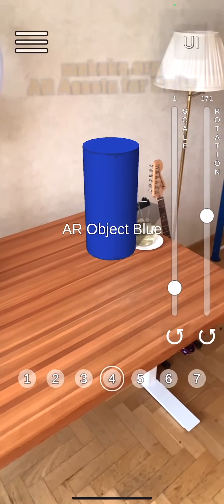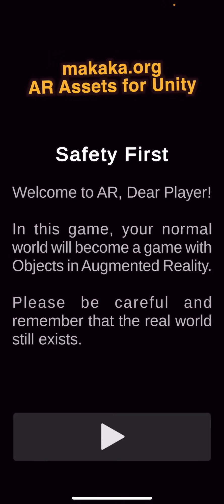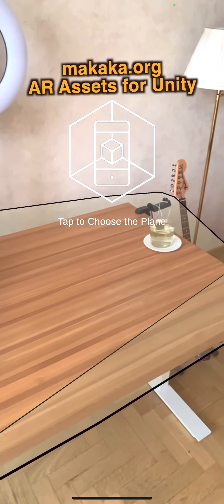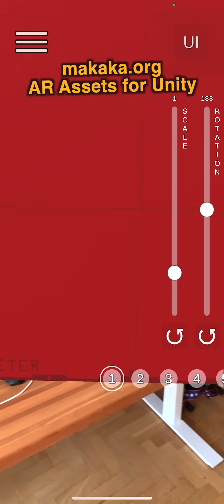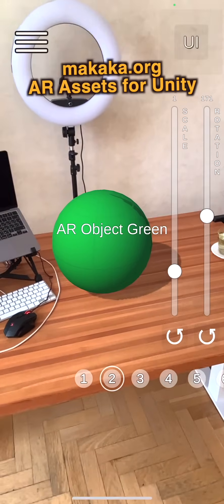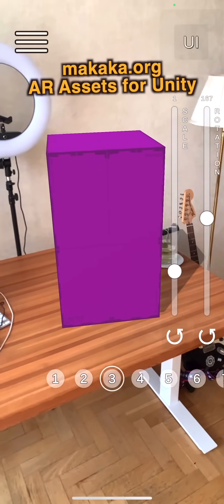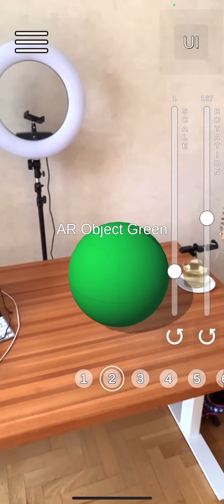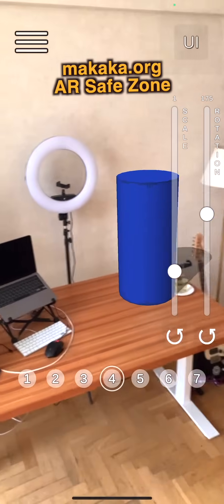Unlock the Power of AR Gallery 🎨 with Unity Asset & AR Foundation (ARKit, ARCore): Augmented Reality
AR Gallery for Unity Game Engine (AR Foundation: ARKit, ARCore) — App Template — Unity Asset in Augmented Reality

You can Move, Rotate and Scale any 3D objects in any space at home or outdoors: it's a Demo Sample of Gallery with custom AR Objects & real-time shadows (shader for transparent surfaces: works independently of AR). AR Safety First.

Demo Gallery Template is an Excellent Starting Point to Create Apps and Games with Augmented Reality for iOS & Android mobile platforms.

⭐ PACKAGE CONTAINS :

■ Complete Gallery Demo Scene with Tutorial, real Plane Detection, visual Plane Confirmation/Resetting, and Object Placing (Cubes) in a selected point on a detected plane:

— Gallery: Selecting Target AR Object via Toggle Group System (UI is generated automatically based on AR Objects in the Scene):
— — Displaying Status Text: Show Name of AR Object on Activating.
— — Second Click on Toggle: Hide/Show AR Object.

— Transform Control for AR Objects:
— — Scale & Rotation: with UI Sliders & “Reset” Buttons.
— — Position: Move Objects on Detected Plane with just a Finger.

— Button “Show/Hide UI” (aka “Screenshot Mode”).

■ Menu Scene with AR Safety Tutorial.
■ Permission Scene with Camera Permission Request using free Native Camera.
■ Loading Screen to switch scenes seamlessly.

⭐ AR FEATURES of PLANE DETECTION Demo Project:

■ AR Onboarding UX with Transparent Video Manuals & AR States.
■ AR Light Estimation: estimates light data in physical space and applies it to game space.
■ AR Safe Zone. The player needs to stay in the Safe Zone to avoid accidents during the game and continue the game itself! The player will be notified when leaving the Safe Zone
■ For simplicity and flexibility, there is no using of XR Interaction Toolkit.
■ AR Foundation Support Checker allows assigning your own experience when AR is not supported (by default, it shows informational message and link to requirements).
■ Editor Testing with AR Foundation: XR Simulation.

00:00 — AR Gallery Demo on Mobile Phone
00:24 — AR Safety Tutorial Screen
00:40 — Plane Detection
00:53 — Object Placing in AR
01:22 — Moving, Scaling, Rotation, Switching AR Objects
01:49 — Screenshot Mode
02:07 — Selecting Target AR Object via Toggle Group System
02:35 — AR Safe Zone